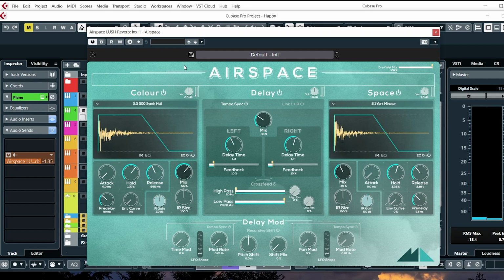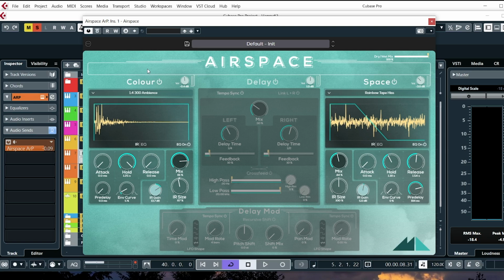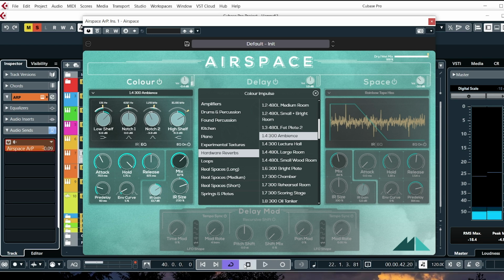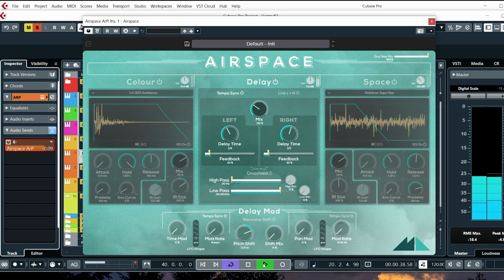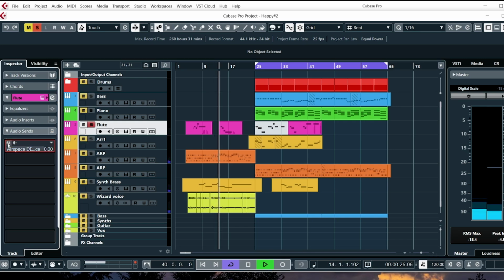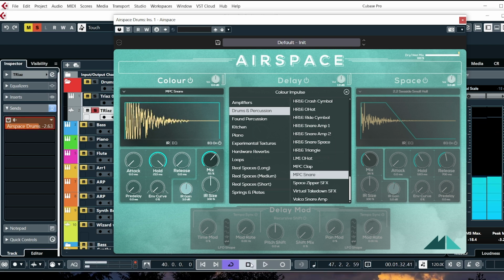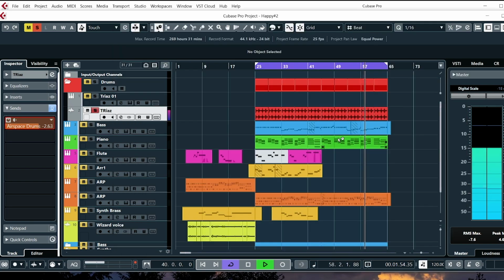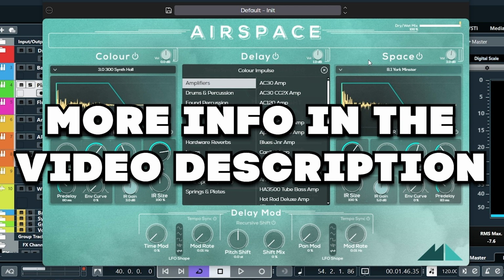Airspace Plugin Review | Back to the Reverb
A reverb using real recordings from all the places you never got to go. Then you can use that space as your reverb.
- Airspace is such a plugin. It's a convolution reverb using impulse responses; real recordings of real places and spaces. Churches, stairwells, stadiums, classic hardware gear and many more.

Since it also has a delay engine in addition to its two reverb engines, I wanted to see if I could use only this plugin on a track I was working on.
My PC is a I3 8Gb machine running Cubase 11 Pro under Windows 10. In my setup I used 4 different Airspace plugins with different settings. My system started getting a little sluggish at this point. Convolution reverbs tend to suck out a lot more from the CPU than algorithmic reverbs.

When I play my first couple of minutes in the video I'm showing the interface of the plugin and some of the controls only. I'm not doing any real changes to the sound. That comes after the tracks stop and I start breaking it down.